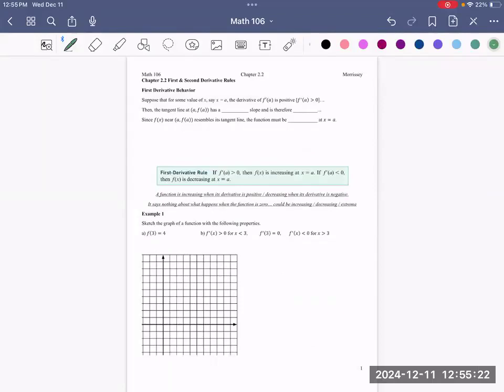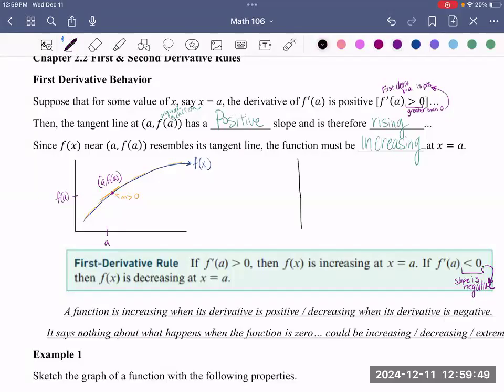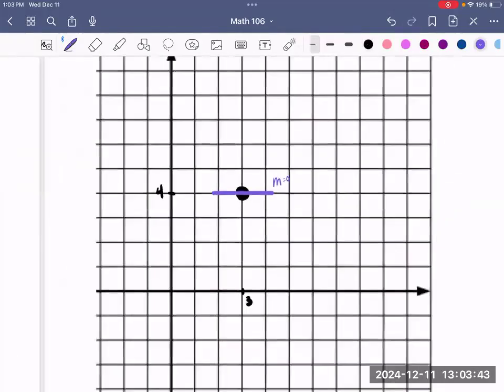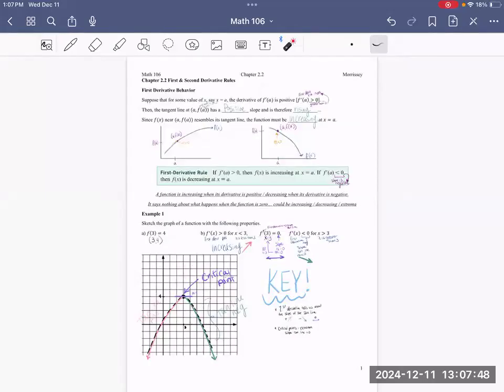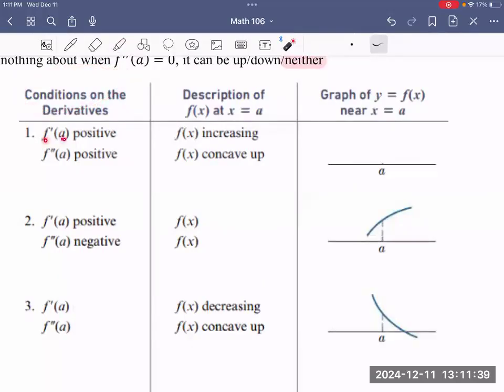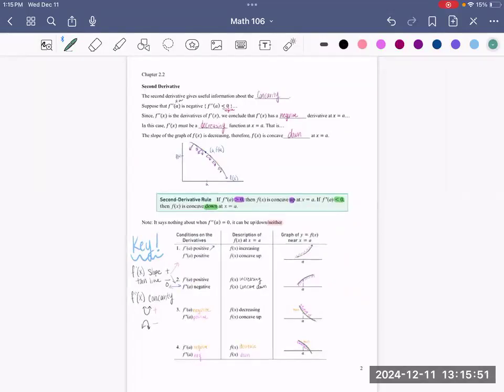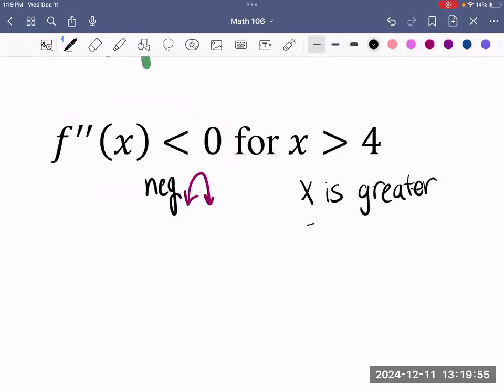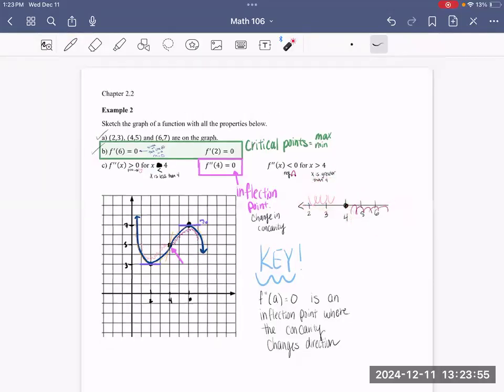Math 106 Ch 2.2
In this section, we discuss how the first and second derivative rule apply to graphs of functions.